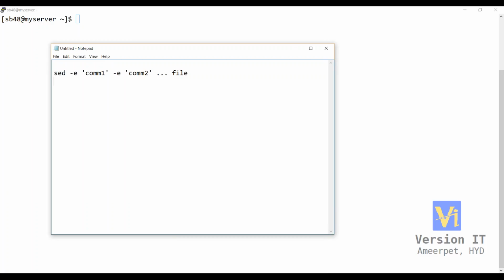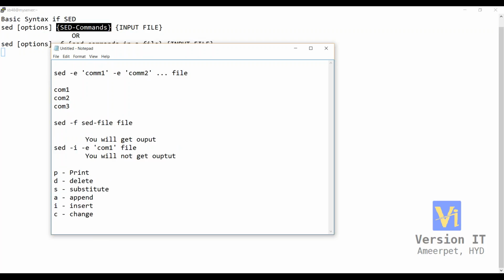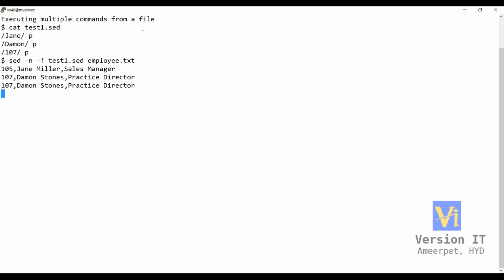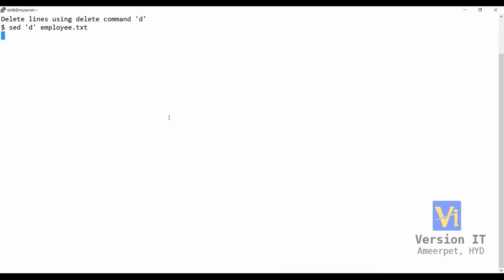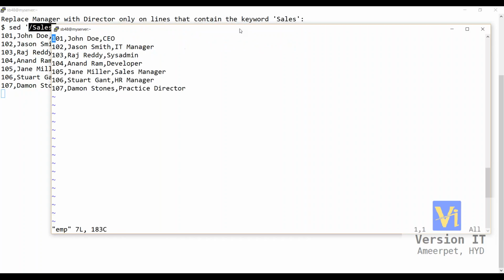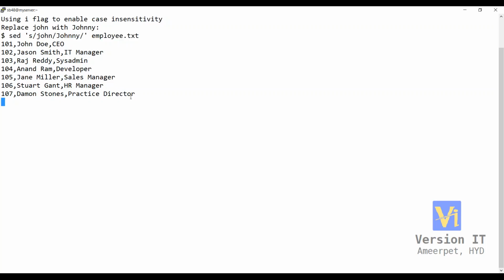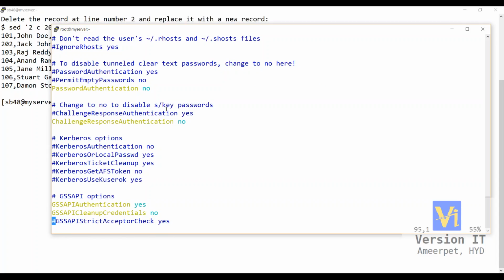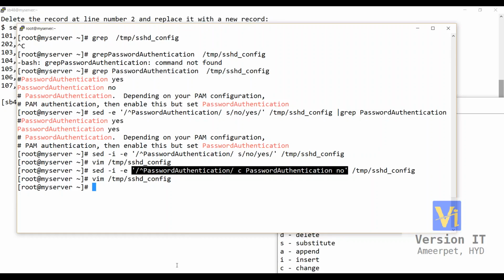Shell Training 5